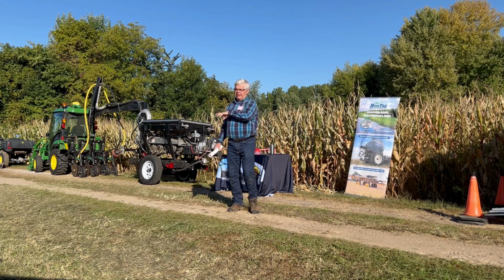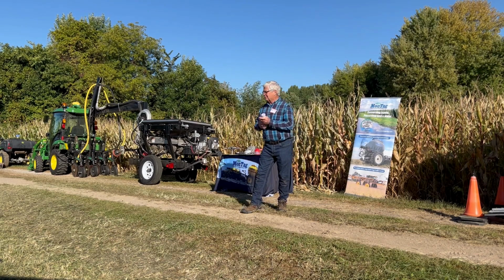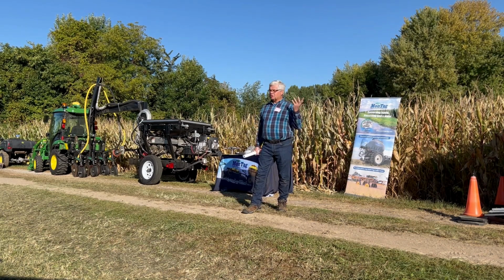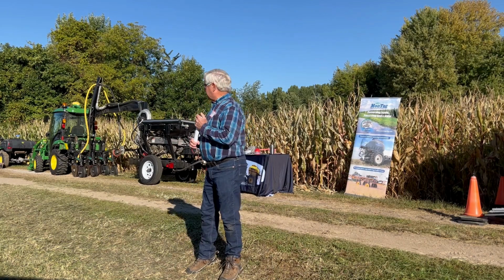3 Bob on the Plot Context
In this 3 minute video, Bob explains the Concept behind these plots